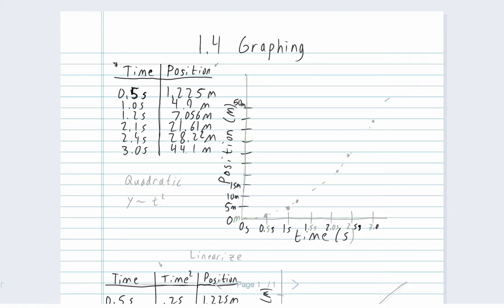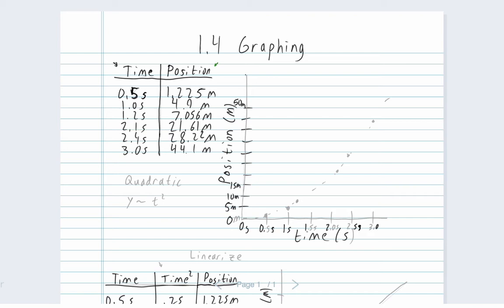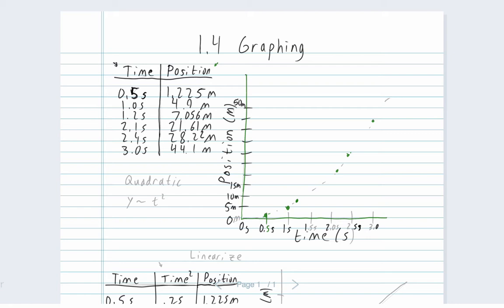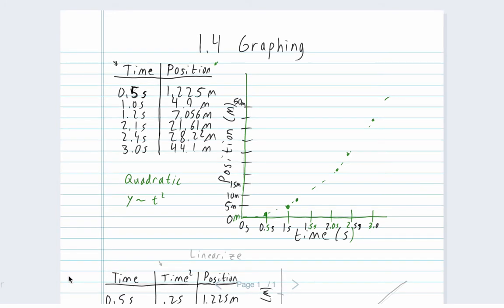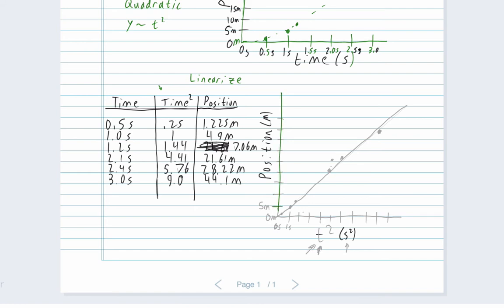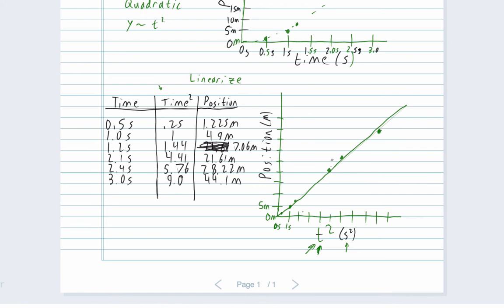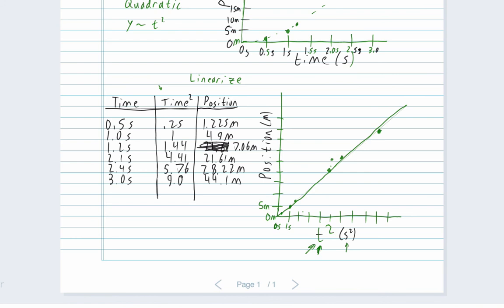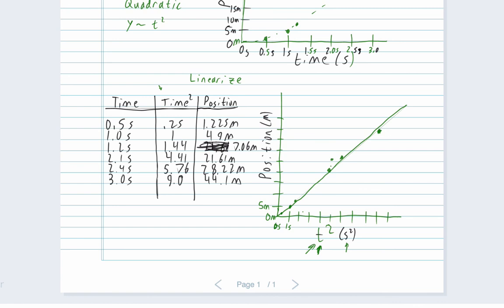AP Physics C - Graph Linearization Example Problem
This video was made using Livescribe Smartpen. Livescribe.com